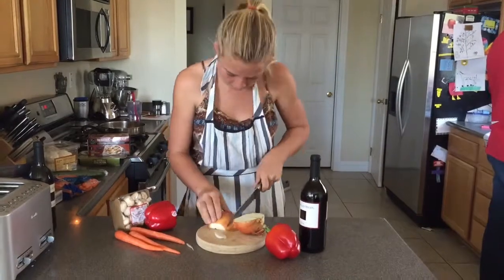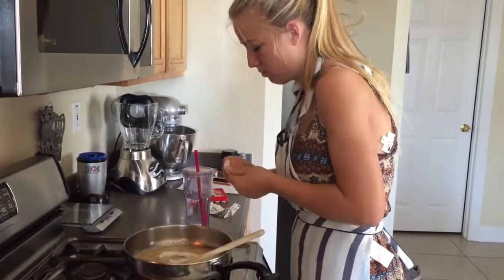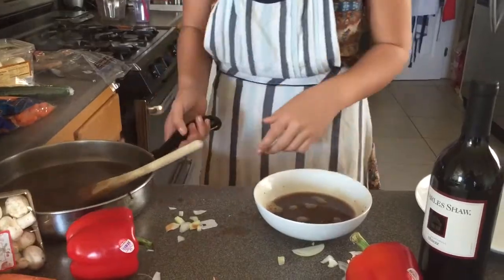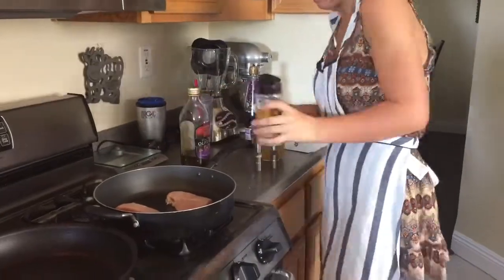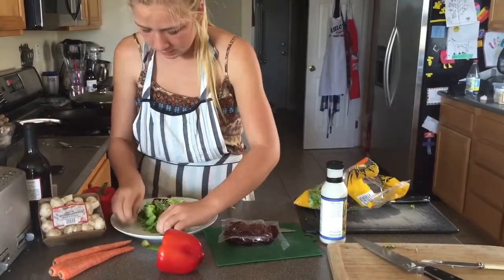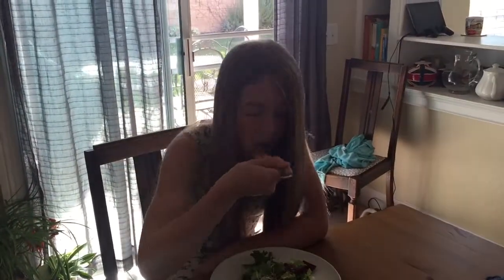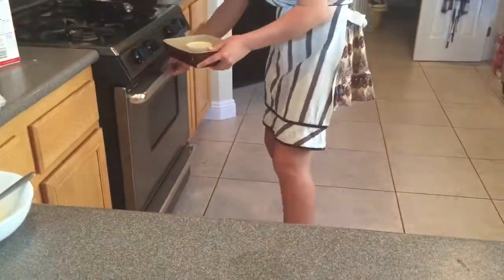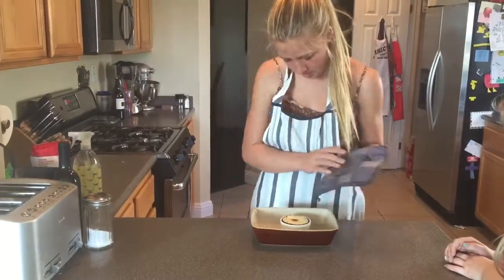Maddie Bush French Project